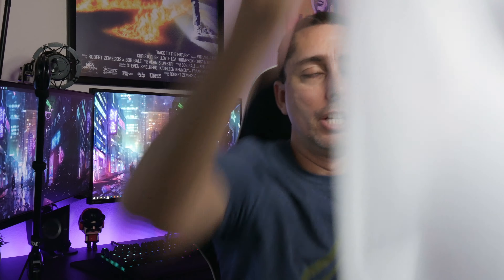Lights camera action. Budget Soft Light For Under $50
* 8" Selfie Ring Light with Tripod Stand:

* Selens 1 Yard x 67 Inch / 1M x 1.7M Diffusion Fabric Nylon Silk: